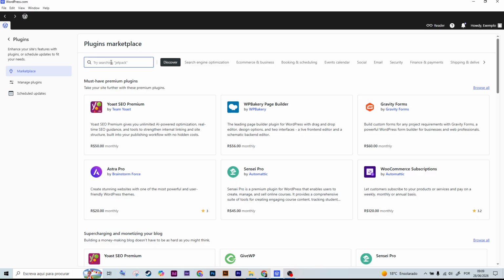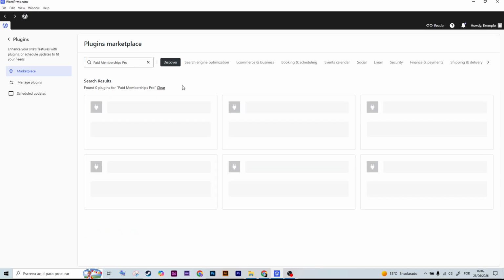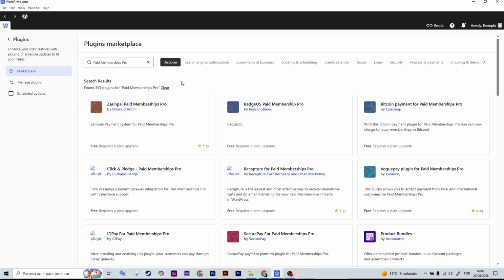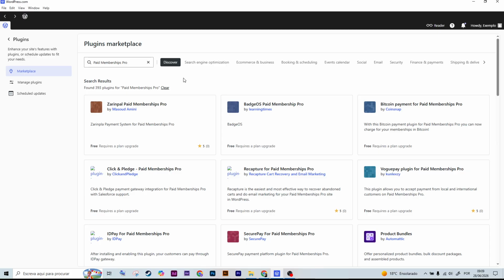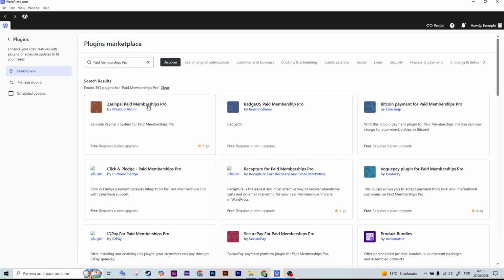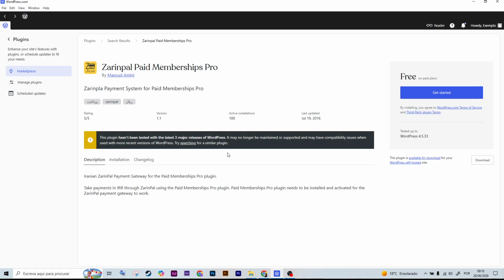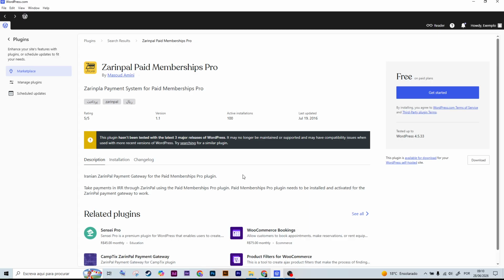HOW TO CREATE A MEMBERSHIP SITE WITH WORDPRESS (STEP-BY-STEP GUIDE 2026)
How to create a membership site with WordPress in 2026.

In this step-by-step tutorial, you'll learn how to create a membership site with WordPress so you can restrict content, sell memberships, manage subscribers, accept recurring payments, and build a private online community or premium content platform. This beginner-friendly guide covers WordPress membership setup, membership plugins, user roles, protected content, pricing plans, payment gateways, login pages, and common membership site issues.

In this video, you'll learn:

How to create a membership site with WordPress

How to choose the right WordPress membership plugin

How to create membership levels and pricing plans

How to restrict pages, posts, videos, and downloads

How to set up user registration and login pages

How to accept recurring payments for memberships

How to test the member experience before launching

Common WordPress membership site issues and how to fix them

This tutorial is beginner-friendly and perfect for creators, coaches, course sellers, bloggers, entrepreneurs, community builders, and anyone who wants to sell premium content or memberships with WordPress.